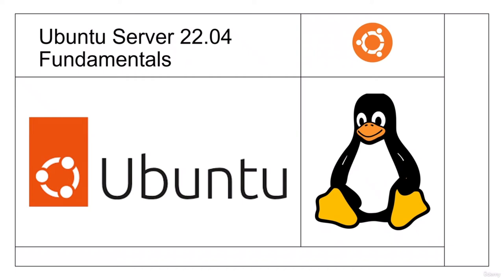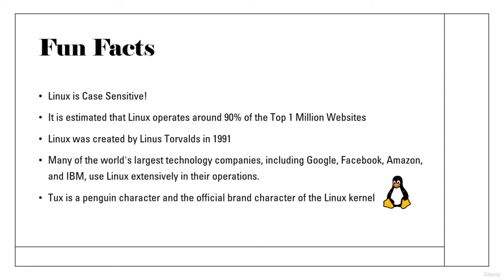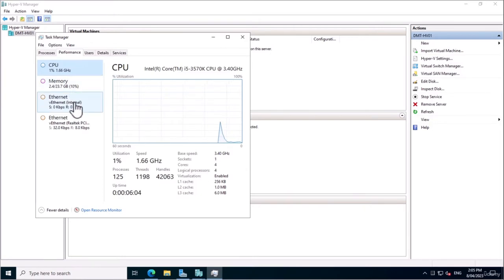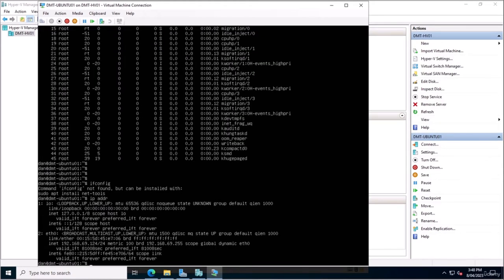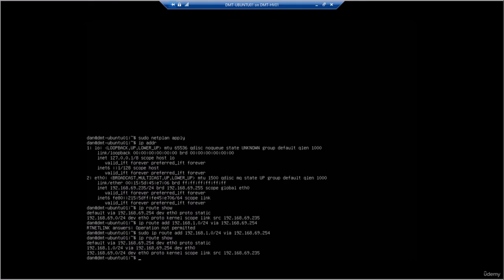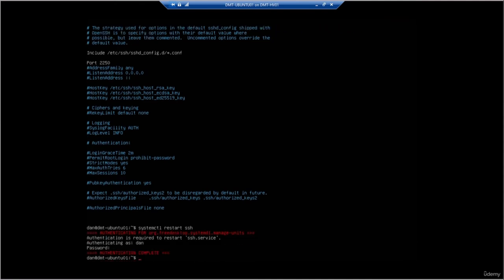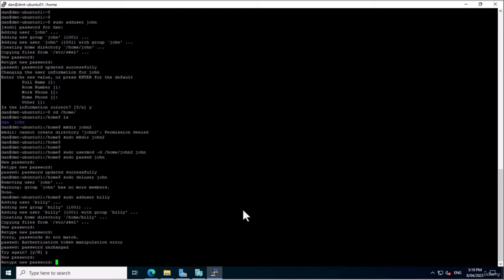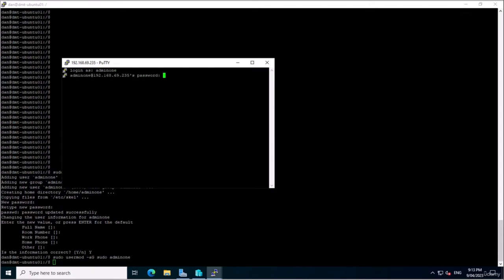Ubuntu Server 22.04 Tutorial for Beginners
Learn the fundamentals of Ubuntu Server 22.04 administration, from installation and configuration to advanced topics such as virtualization and troubleshooting.

Through a series of lectures, demonstrations, and hands-on exercises, you will gain practical experience in working with Ubuntu Server 22.04. You will learn how to set up and configure network interfaces, DNS settings, and firewall rules, as well as how to troubleshoot various parts of the Operating system. You will also gain a strong understanding of command line operations and basic system maintenance skills to keep your server running smoothly.

This course is designed for IT students who want to develop their skills in server administration, as well as Homelab enthusiasts who want to set up a home server for personal use. No prior experience with Ubuntu or Linux is required, but some familiarity with computers and the command line would be beneficial. By the end of the course, you should feel confident in your ability to set up and manage an Ubuntu Server 22.04 system, and have a strong understanding of the principles and practices involved in server administration.

You will learn:

Understanding the Ubuntu Server 22.04 operating system, including its features and benefits
Installation and configuration of Ubuntu Server 22.04
Basic command line operations, including navigating the file system, creating and managing users and groups, and setting file permissions
Networking fundamentals, including configuring network interfaces, DNS settings, and firewall rules
Understanding of Ubuntu Server virtualization
Using SSH to securely connect to remote servers
Basic troubleshooting and system maintenance skills to keep your server running smoothly
Managing the Ubuntu Server Firewall
Advanced Storage Configuration using ZFS
Common Scripting Languages in Ubuntu Server
File Sharing through Samba